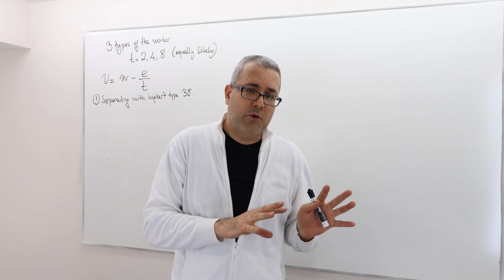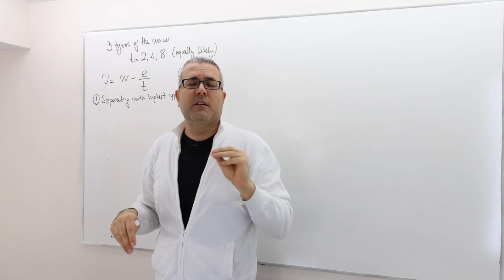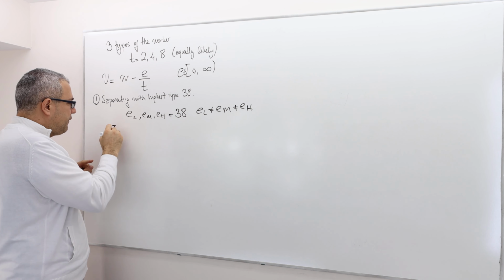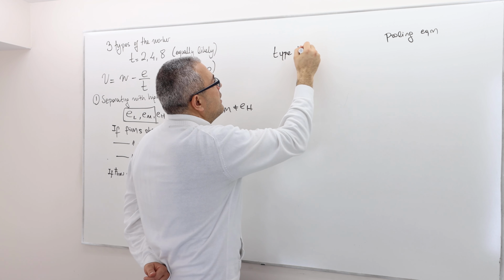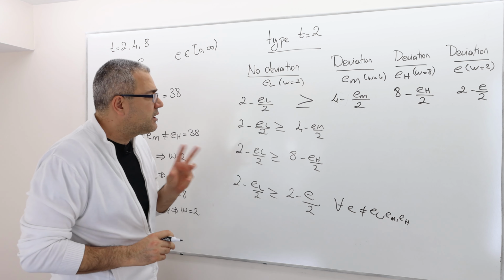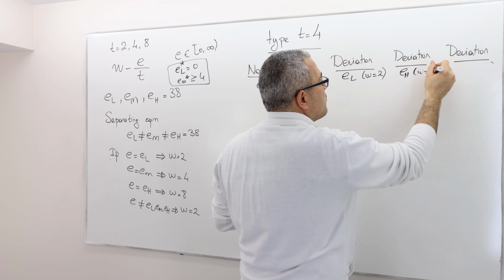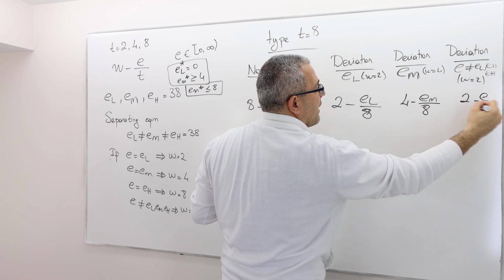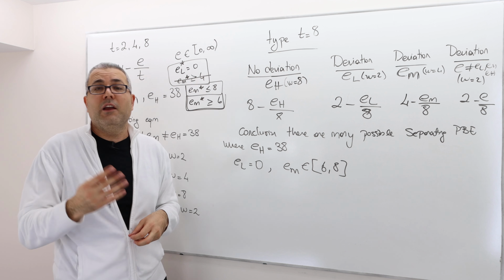18. Spence's Job Market Signaling Game: Solving for Separating Equilibrium (Game Theory Playlist 10)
In this episode I introduce a simplified version of the Spence's Job market signalling game and solve for a separating perfect Bayesian equilibrium this signalling game.